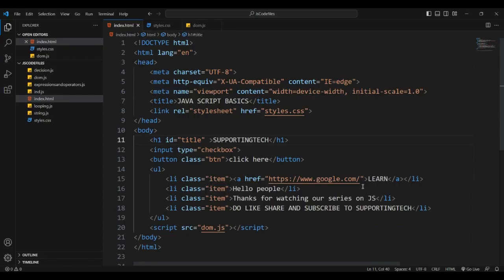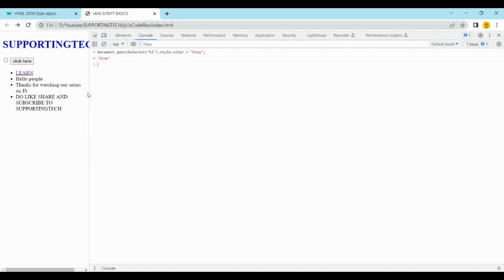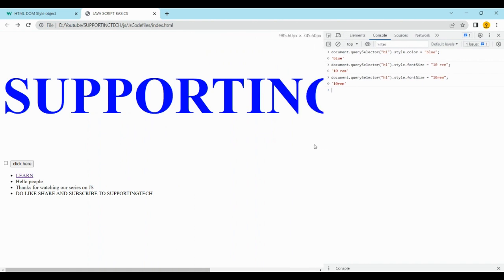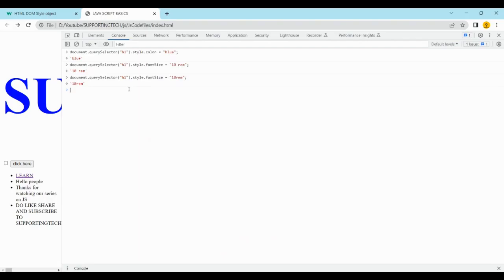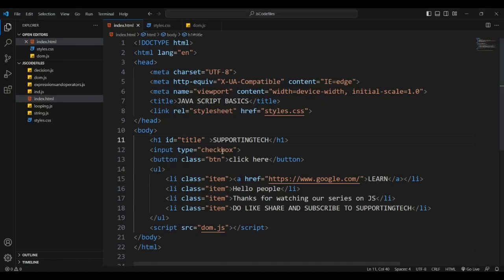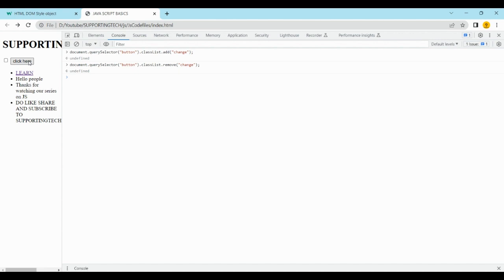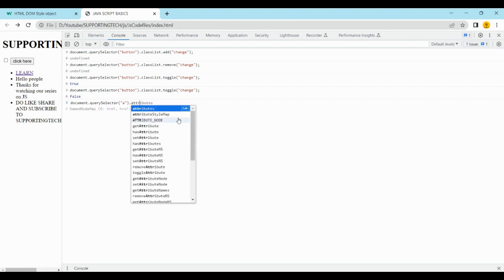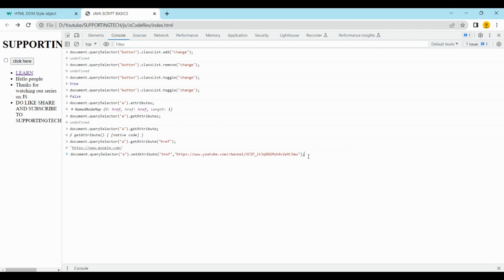JAVASCRIPT - MANIPULATING AND CHANGING HTML ELEMENTS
Learn all about manipulating and changing HTML elements using JavaScript.

PROBLEM SOLVING

JAVASCRIPT - BASICS